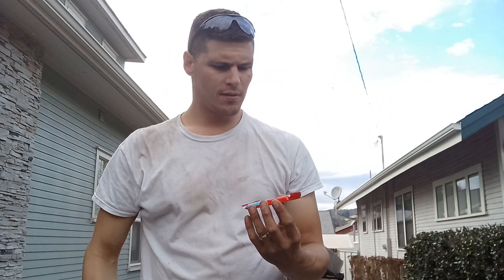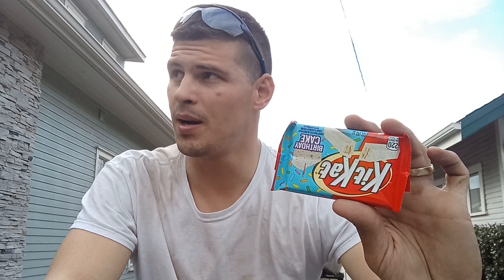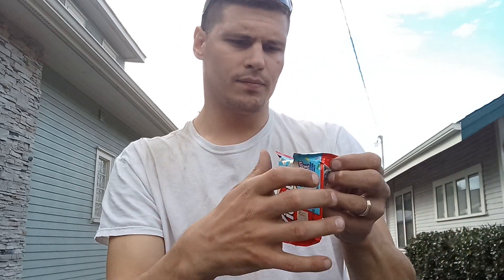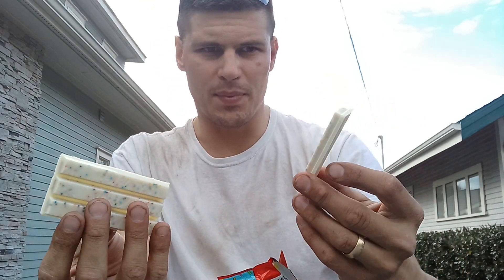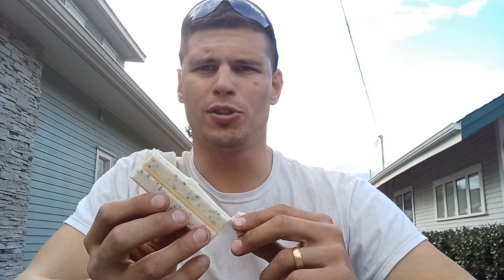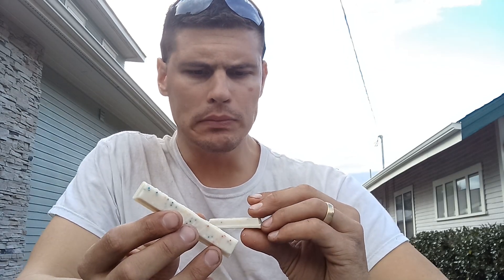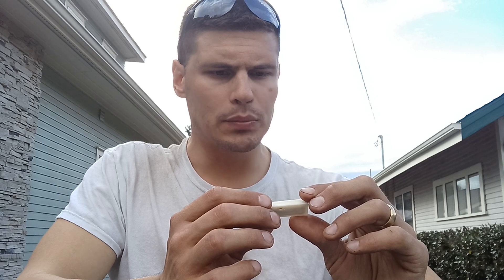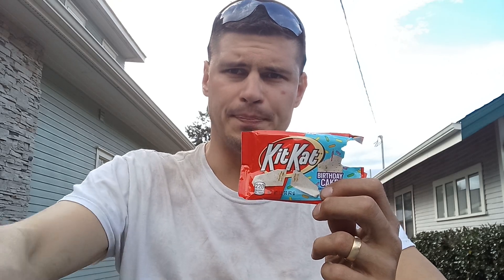Kik-Kat Birthday Cake Flavored Bar Review